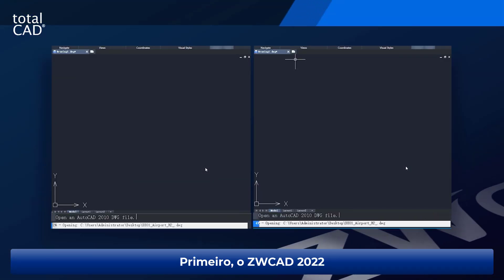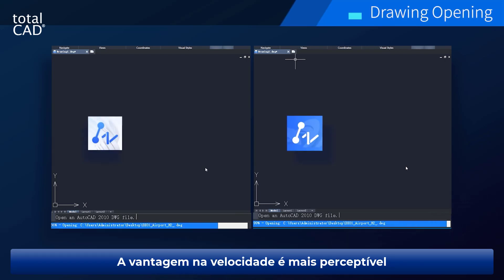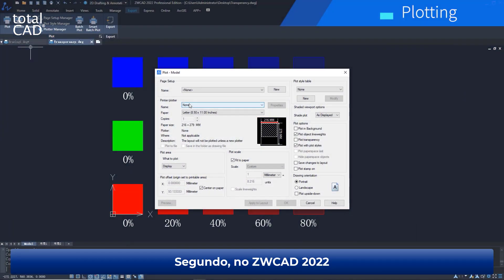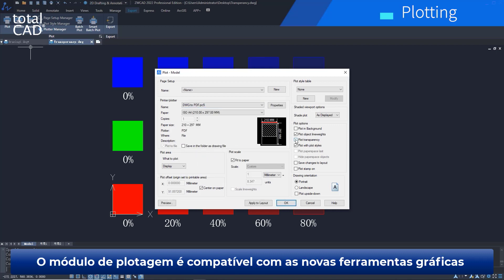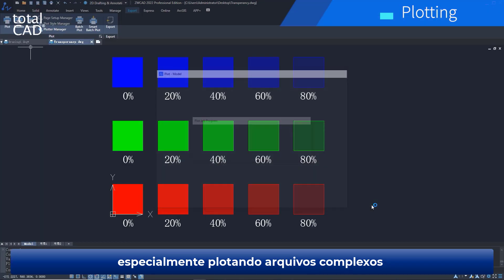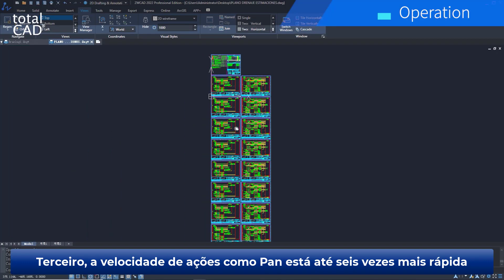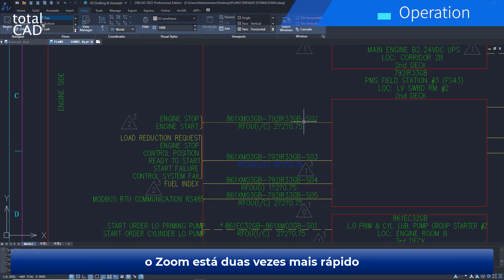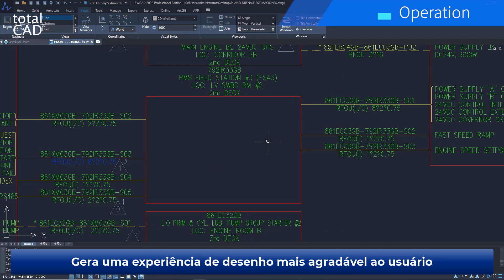Visão geral do ZWCAD 2022 | Mais rápido e mais amigável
ZWCAD, desenhe mais e pague menos. Entre em contato conosco para maiores informações.